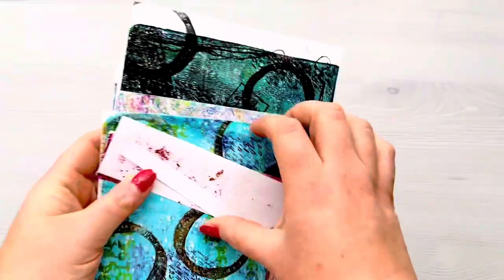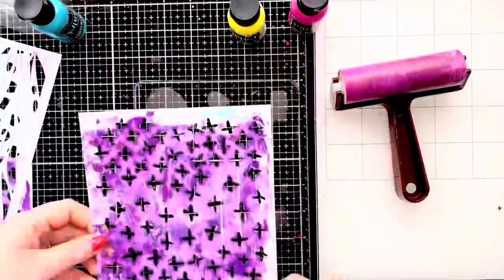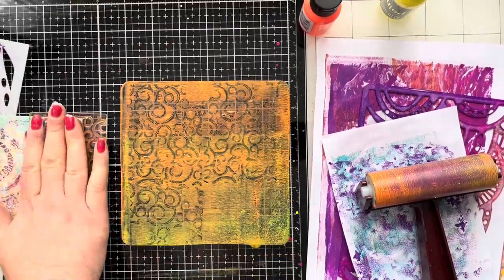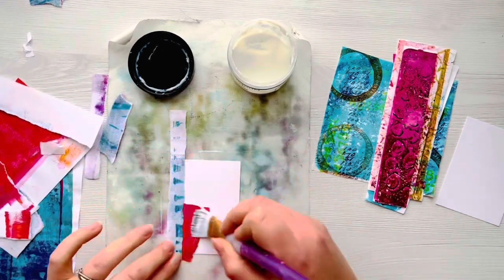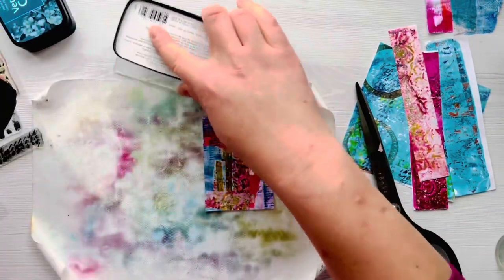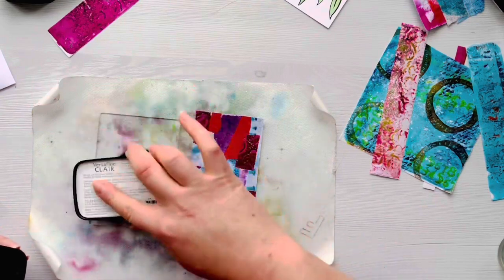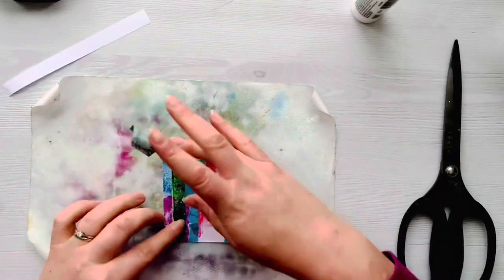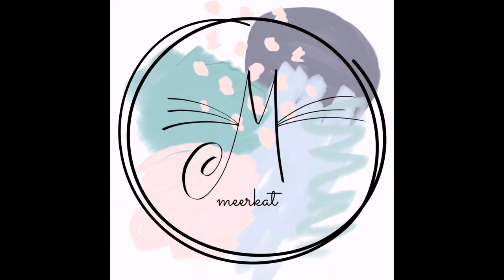Make your own Washi!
In today’s video I show you how you can make your own Washi paper or tap by using your gel press and then how to use use gel prints and washi on ATCS.

A full product list can be found below:

Alina Crafts Washi Paper A4 sheets

Rubber dance Mix A Sentiment 2023 A5 stamp set

Rubber dance Mix it up one A5 Stamp Set

Posca Pen Black and White

Docrafts Acrylic Paint

Gelpress 6 x 6

Speedball Brayer